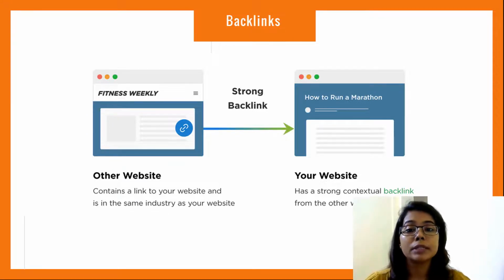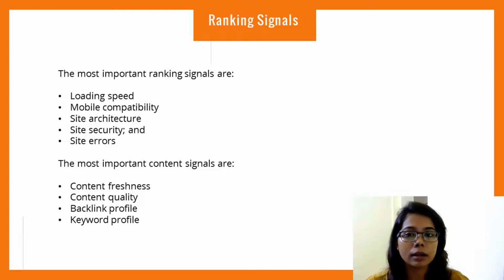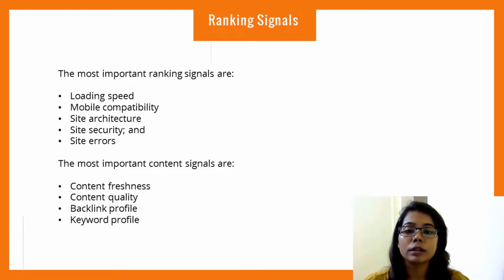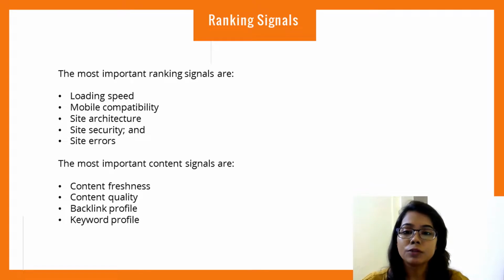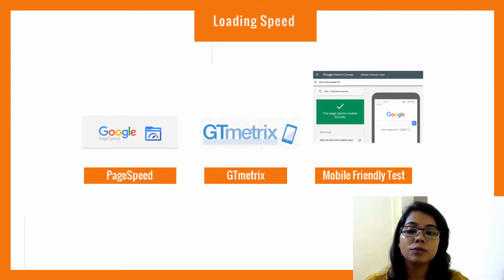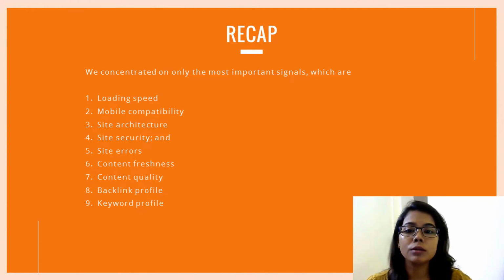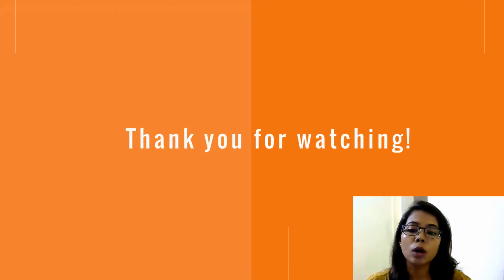SEO for Interior Designers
This is Part 3 of Interior Marketing TV’s 9-part series on critical aspects of marketing your interior design business.

In Part 1, we discussed branding – what it is and why it’s important.

In Part 2, we discussed website design. That is, having decided on a brand identity, how do you design your website to reflect that brand identity?

In Part 3, today, we will discuss Search Engine Optimization, or SEO. There are two ways of getting people to visit your website - SEO and paid ads.

Among those, I want to discuss SEO first because it’s what really establishes your brand credibility. There’s also the fact that you do not need to pay Google for SEO.

At a later date, I will discuss paid promotions.

for other cool content on digital marketing.